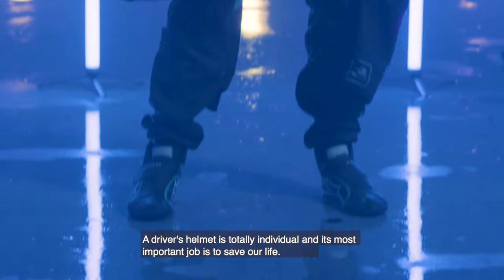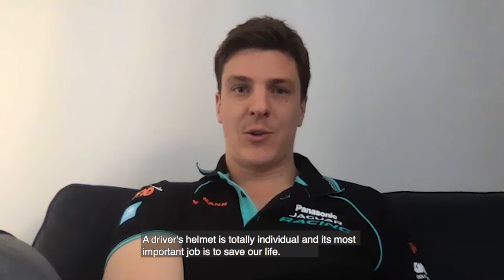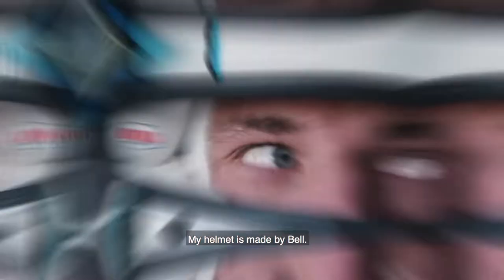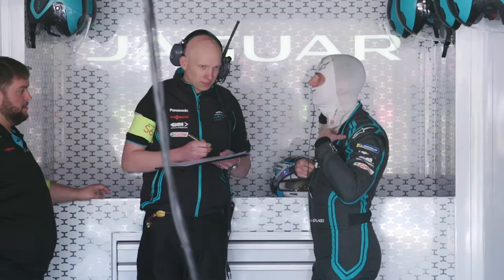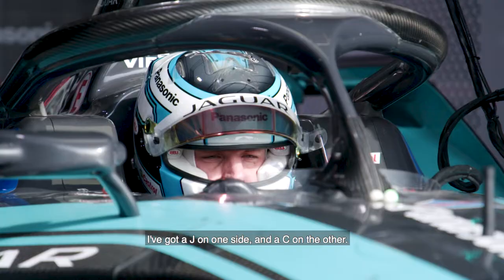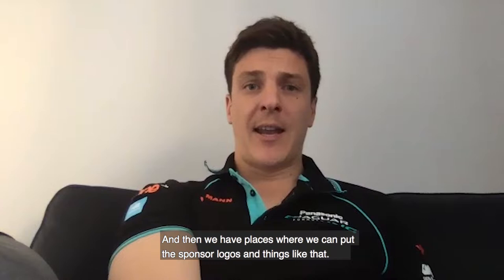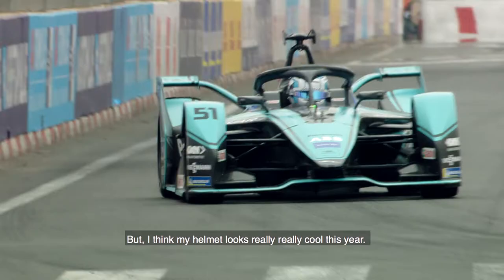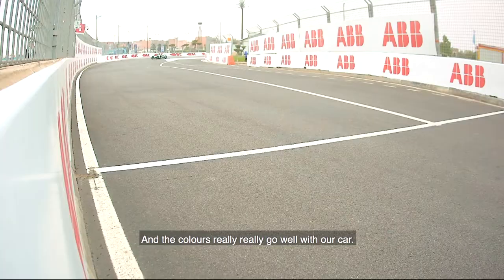Panasonic Jaguar Racing | James Calado - Helmets At Home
A helmet isn't just for safety, it's a statement piece!
We join James Calado to find out about his unique design as part of our Helmets At Home series.